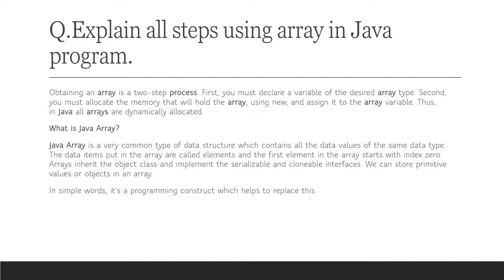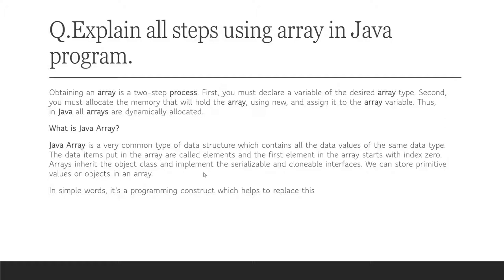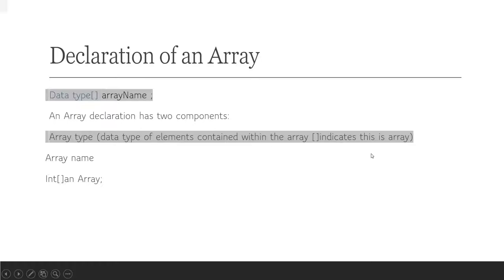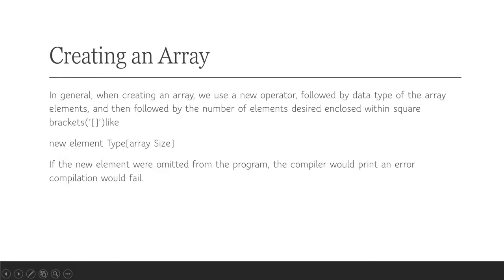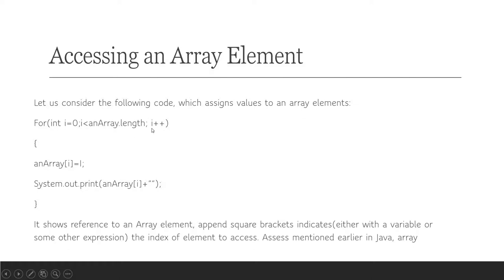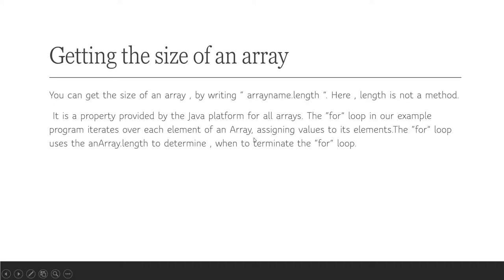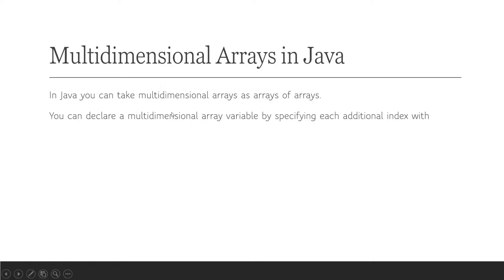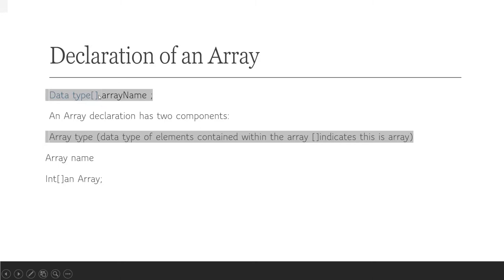Declaring arrays and accessing elements | Java Arrays | steps to create an array | Imp. for exam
important for exam